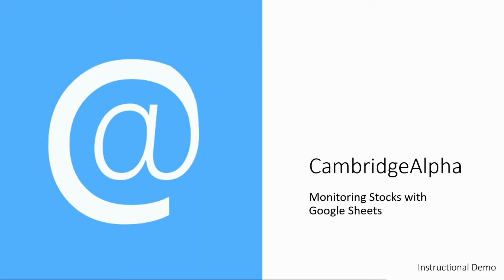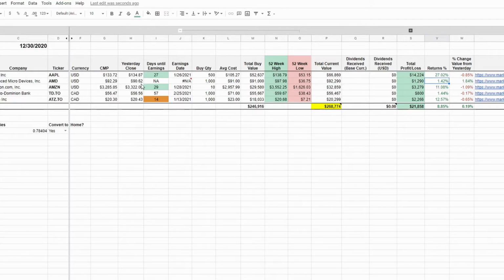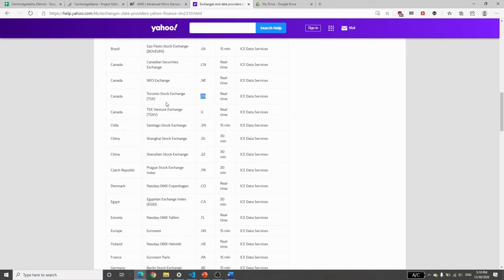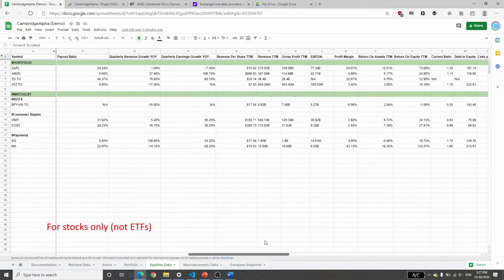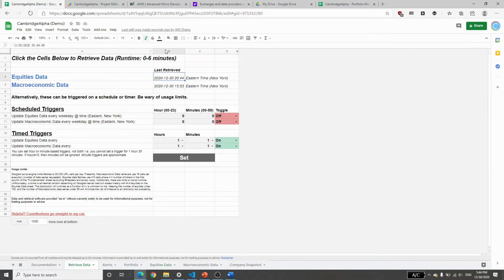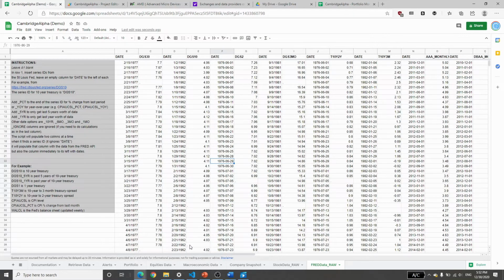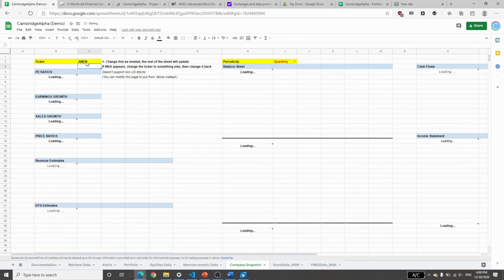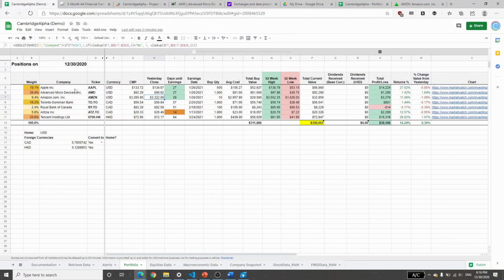Stock Portfolio Monitoring with with Automatic Data Retrieval in Google Sheets (TEMPLATE + SCRIPTS)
A demo and guide on using Google Sheets to manage your investment portfolios, keep tabs on macroeconomic data.

We use Google's inbuilt GOOGLEFINANCE and IMPORTHTML functions, as and use custom Apps Scripts to make API calls and scrape fundamental data from Yahoo Finance.

Depending on interest, in a later series, we'll do an in-depth guide over how to build this template.